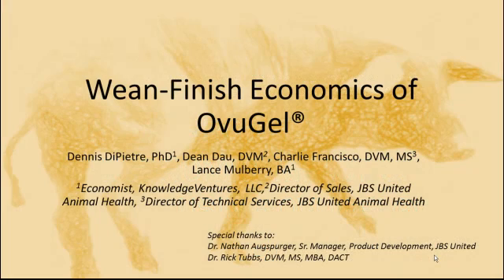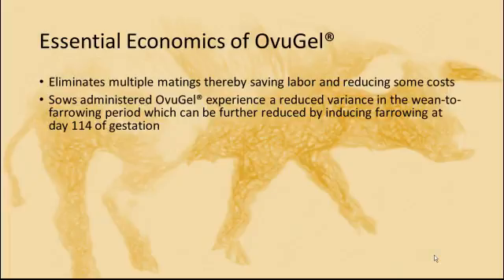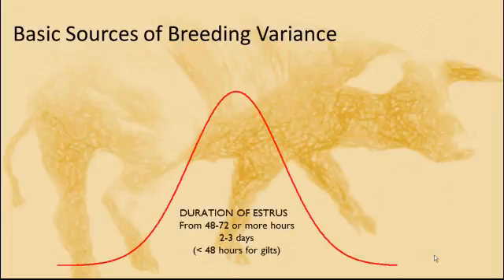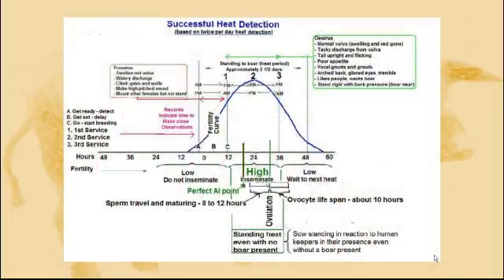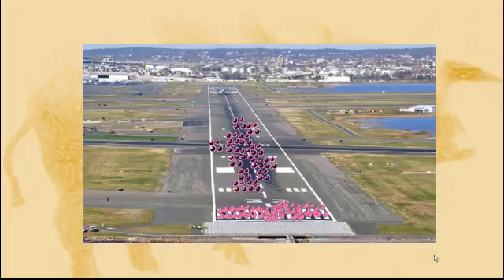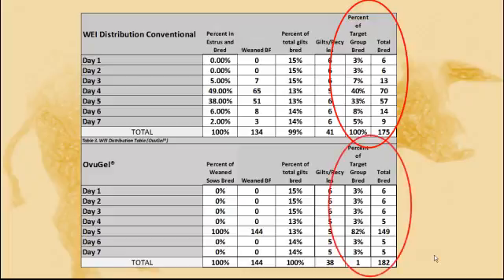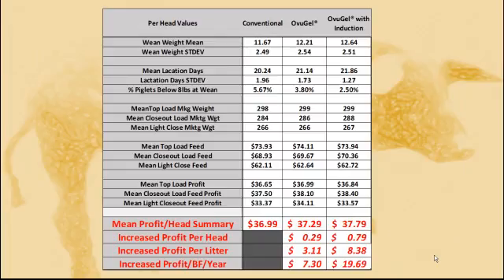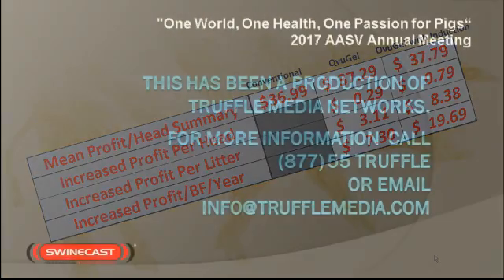Dr. Dennis DiPietre - Wean-Finish Economics of OvuGel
Wean-Finish Economics of OvuGel - Dr. Dennis DiPietre, KnowledgeVentures, LLC, from the 2017 AASV, February 25, 2017, Denver, CO, USA.